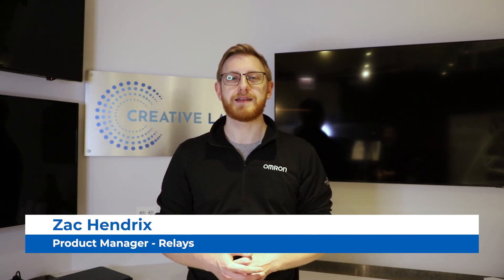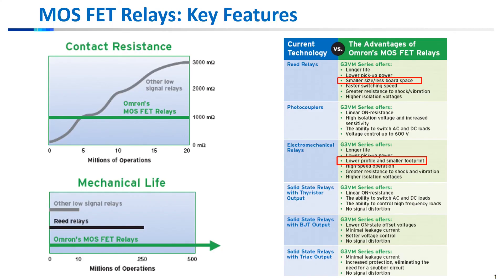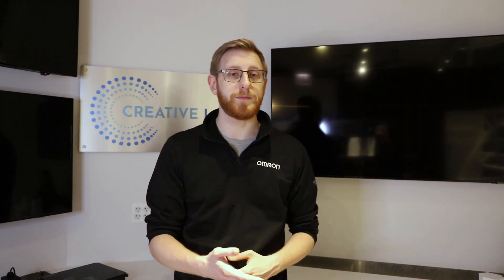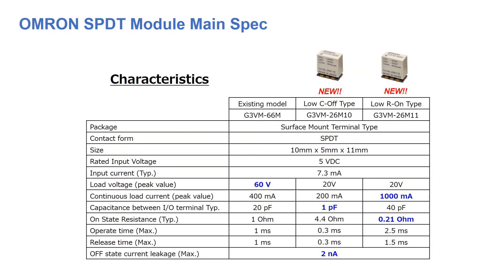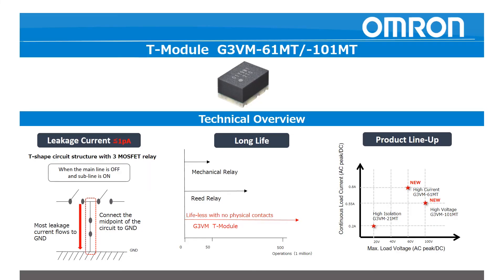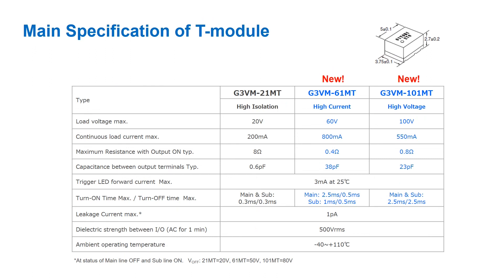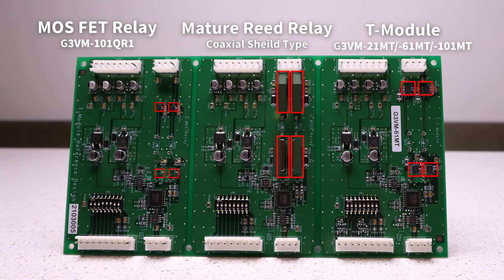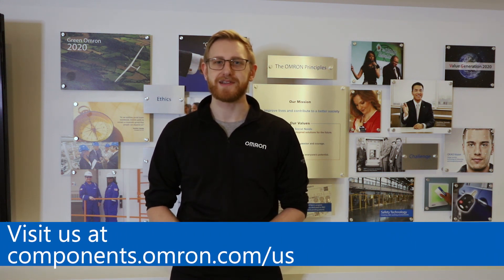OMRON Creative Lab | MOS FET Modules | G3VM Series | EP. 2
Zac Hendrix, Product Manager for Relays, explains how OMRON's MOS FET modules can be a best fit for your applications.

Check the previous episode of MOS FET Relays with G3VM series.